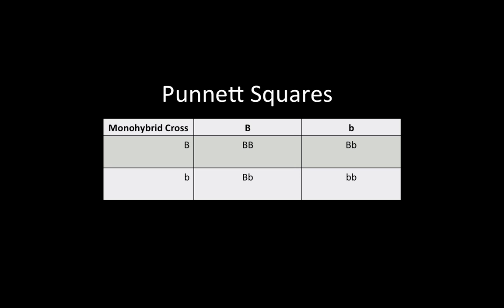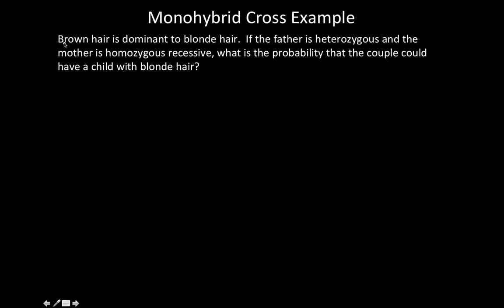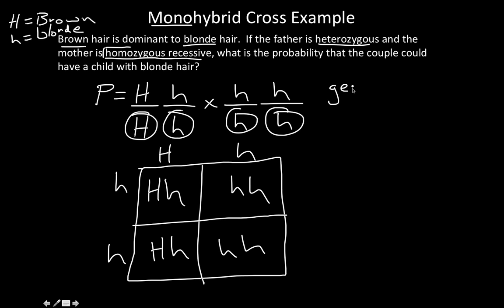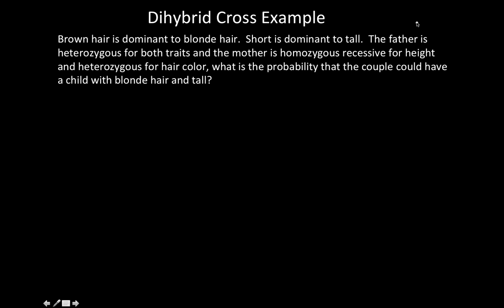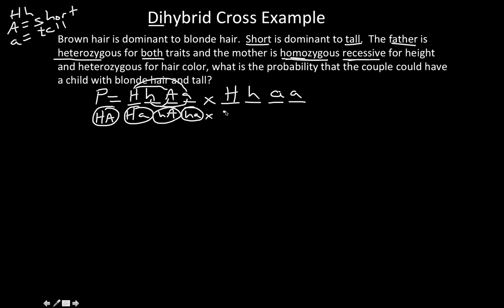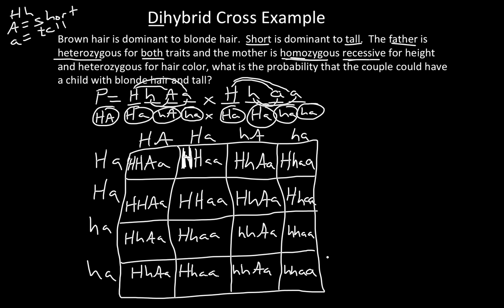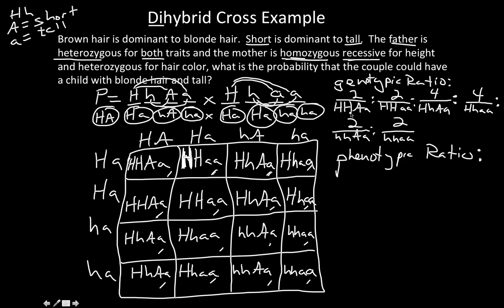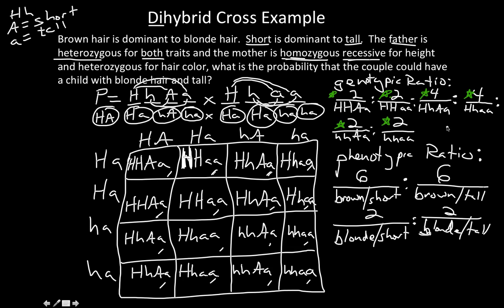Basic Steps of Punnett Squares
Discusses the basic steps of punnett squares for my high school biology class.